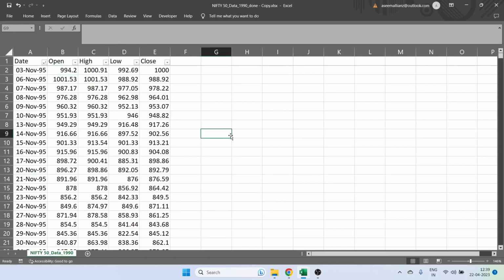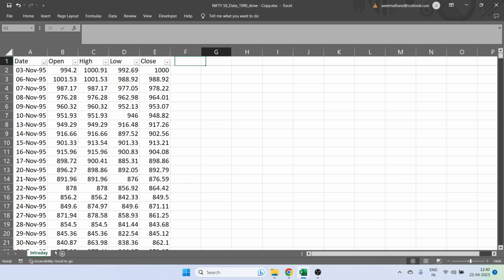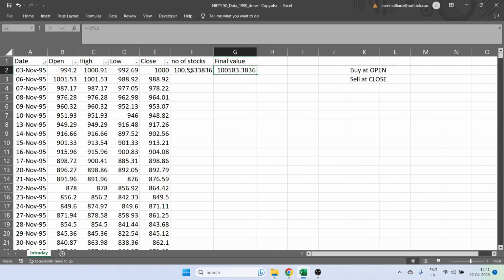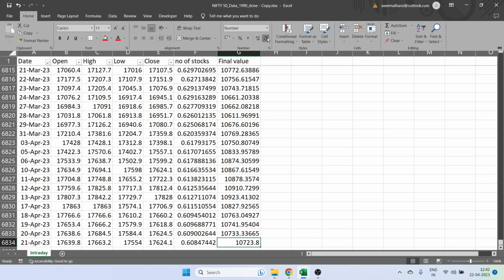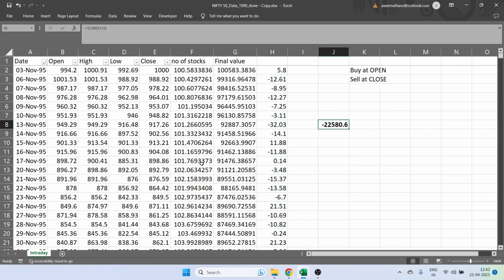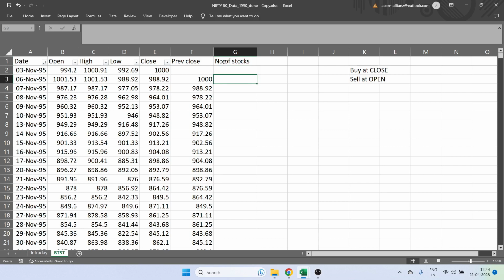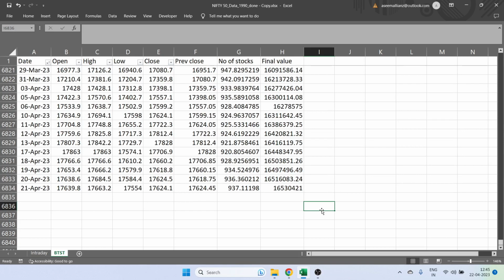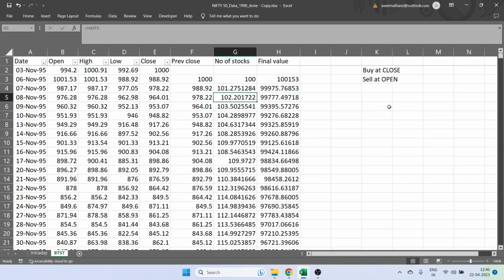Nifty BTST Strategy with 165 TIMES PROFITS